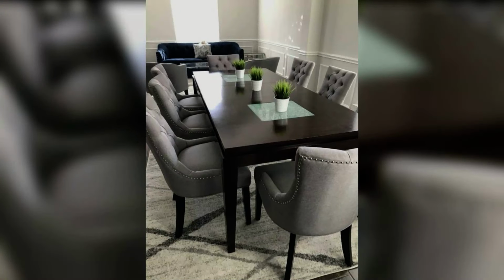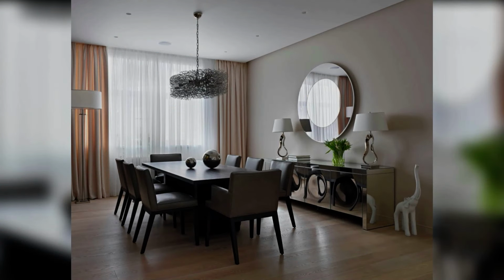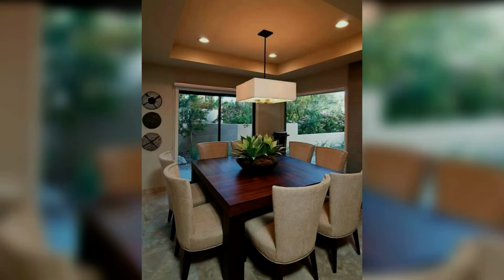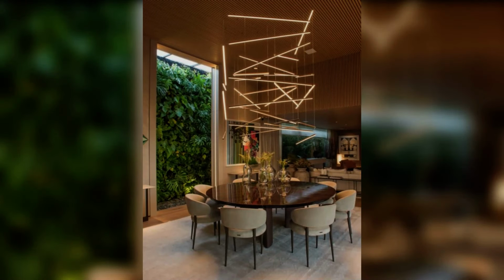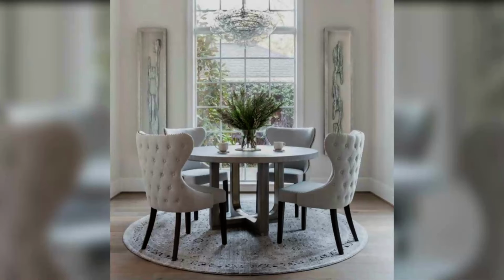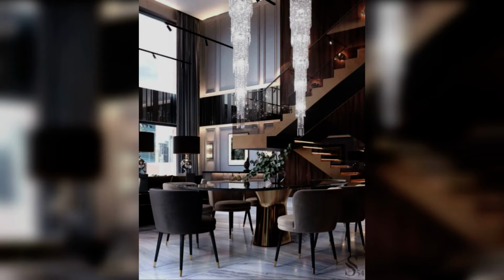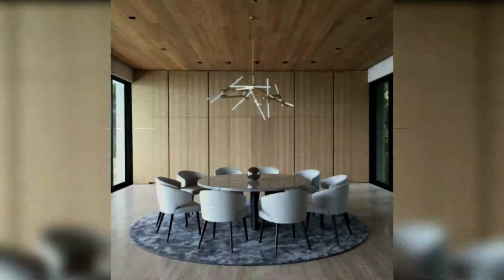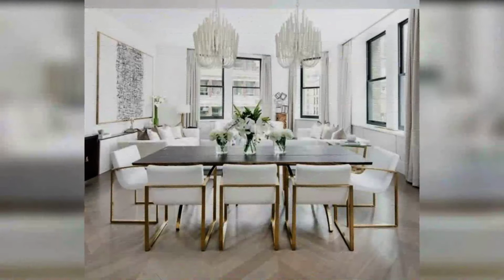Latest Dining Table Designs | Modern Dining Table Design | Dining Room Decorating Ideas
Latest cool ideas for modern dining tables 2025 | Modern dining room
Dining room decorating ideas, dining tables decorating ideas. Dining table designs, Latest Modern dining table set and how to decorate dining room

Dining Table Decoration Ideas
Dining Room Decorating Ideas
dining table design
Modern Dining Table
Modern Dining Table design

Dining Table: 40+ Latest dining table & chair design | Modern Dining Table Set | Top 40 in 2020
Top 100 modern dining tables designs - dining room decorating ideas 2020
50 cool ideas for modern dining tables | Modern dining room
Living room and dining room design
6 Seater Dining Set – Shop 6 seater dining sets online in amazing designs @ Wooden Street
Dining Table Designs for A Small Room
Top 50 Wooden Dinning Table Designs | Dining Table Designs | Wooden Furniture | KGS Interior Designs